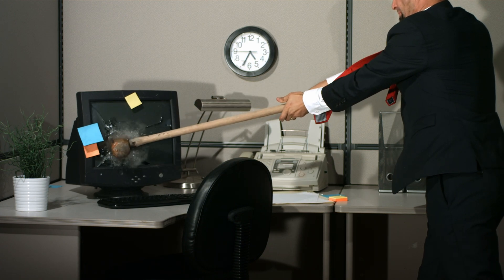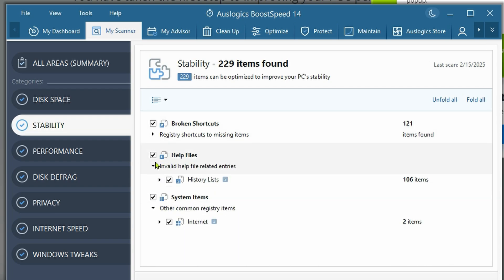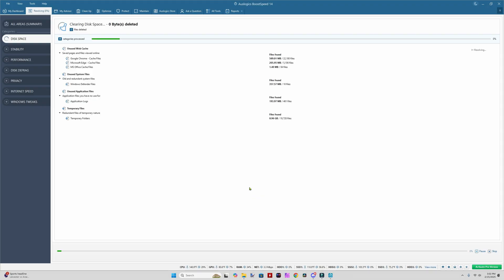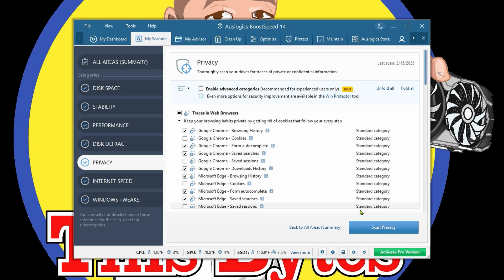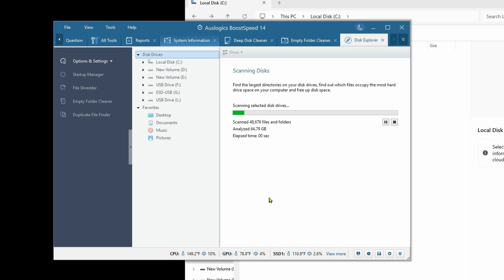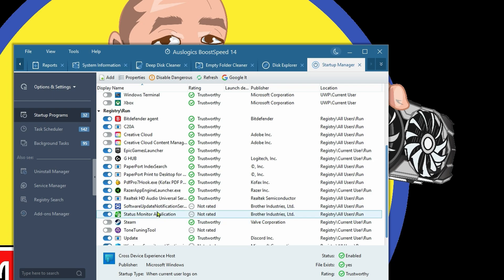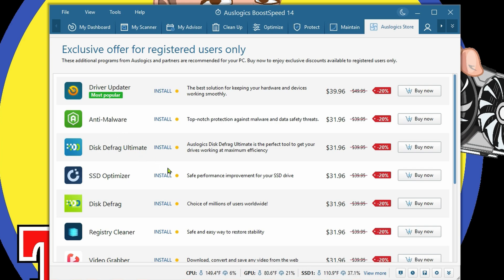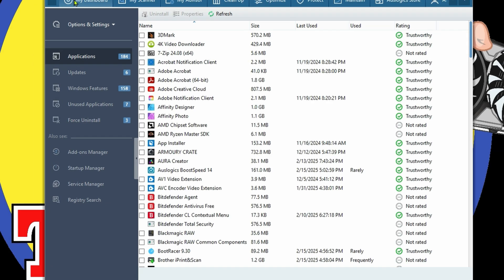SPEED UP Your PC in Minutes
We go over how to Easily Increase Your PC Speed With This Simple Tool.  This makes it easy for you, everything to make windows faster in just a few clicks, this will help Boost Windows Speeds.

Here’s a direct link to the cart with the discount already applied

0:00 Easily Increase Your PC Speed With This Simple Tool
0:21 How to download and install Auslogic BoostSpeed
1:08 Scanning for Issues
1:17 Running through Auslogic BoostSpeed Initial scan Features
4:15 What is your PC running like now?
4:31 What components are in your PC?
5:10 What's looking for your Location?
6:00 What has the scanner find?
6:30 What is recommended?
6:54 Running Deep Disk Cleaner
7:31 Empty Folder Cleaner
8:16 What does Disk Explorer find?
8:56 How to make Windows Boot Faster
11:05 How to Disable Windows Tasks
11:40 How to Optimize Windows
12:26 How to purchase more of Auslogic Software
12:56 How to optimize your SSD speeds
13:49 Is there anything wrong with your SSD?
14:09 How to uninstall programs and windows features